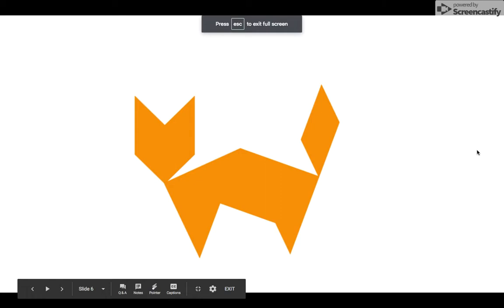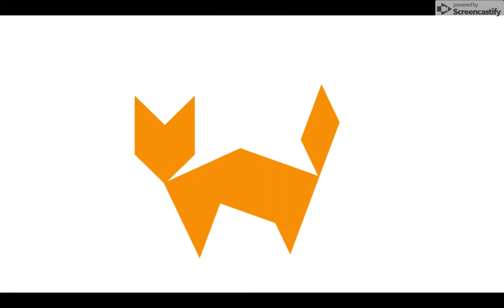Oct 28, 2018 6 29 PM